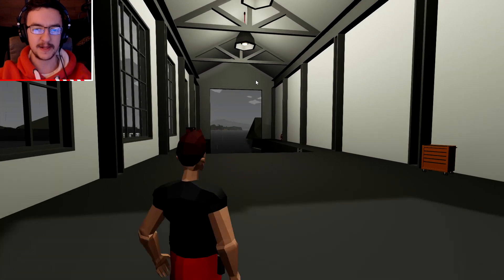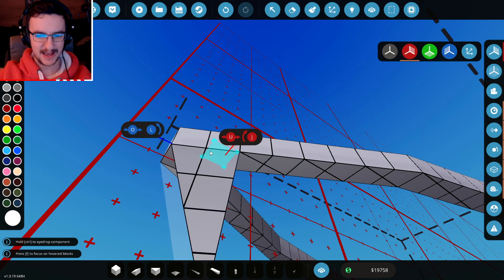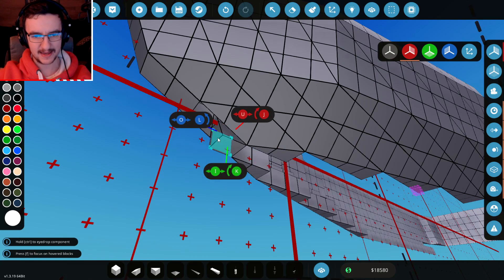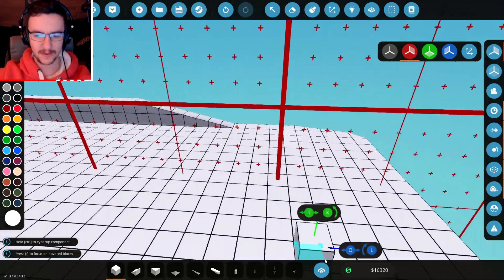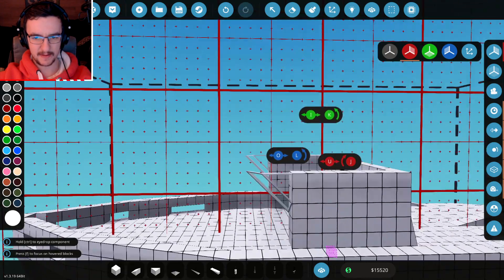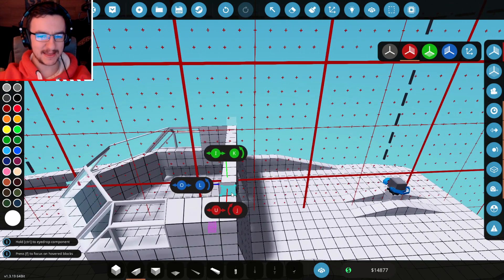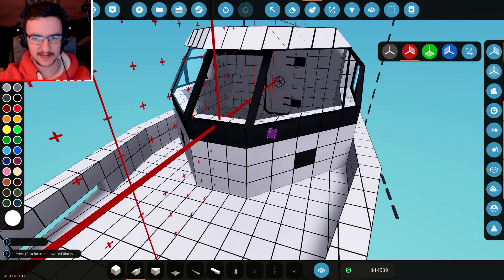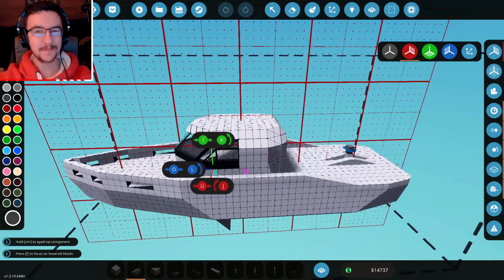Full Hull & Bridge Build! - Career Missile Patrol Boat Build - Stormworks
Lets start building our first missile patrol boat. We're going to have to try and build our hull and bridge first before moving on to the missiles! Let me know what you guys think of my build below!

fire damage
...and sharks!

 weapons dlc, stormworks dlc